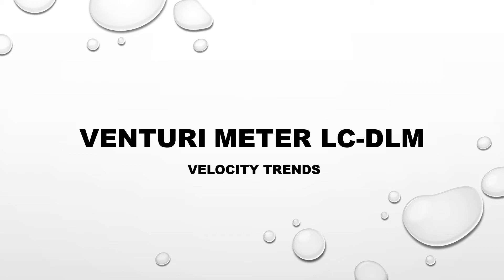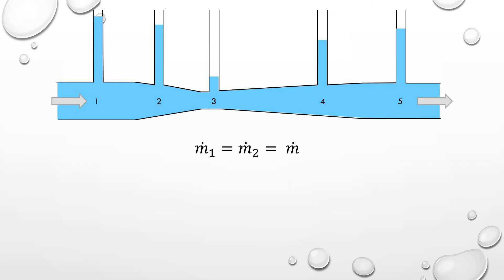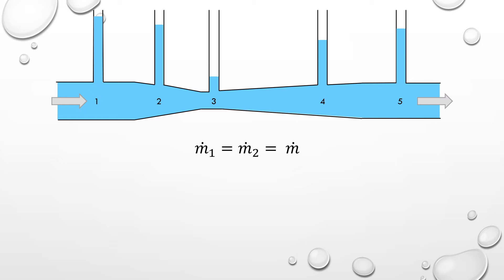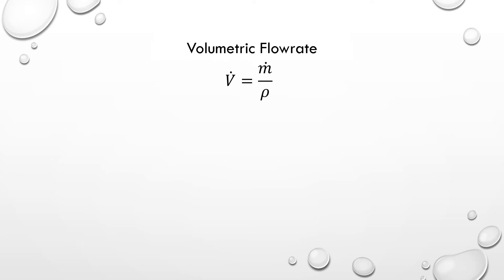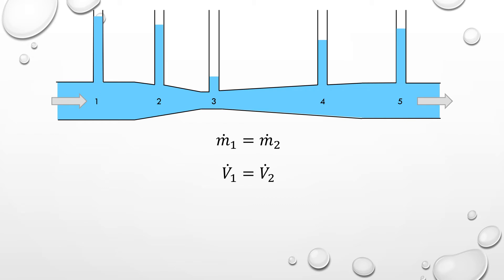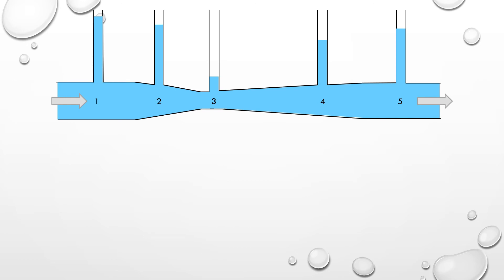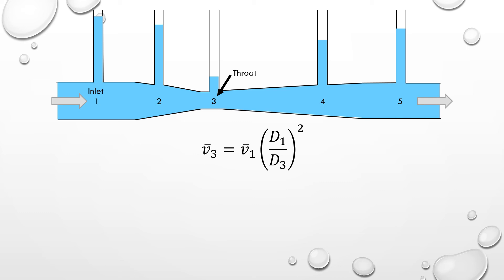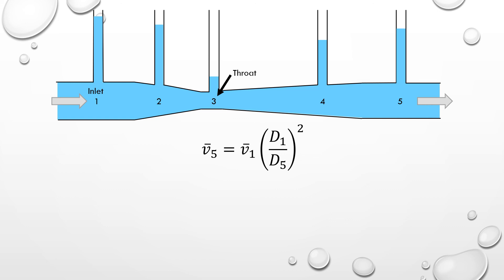Venturi Meter LC-DLM: Velocity Trends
A discussion of how the velocity of the fluid changes along the length of a venturi meter.